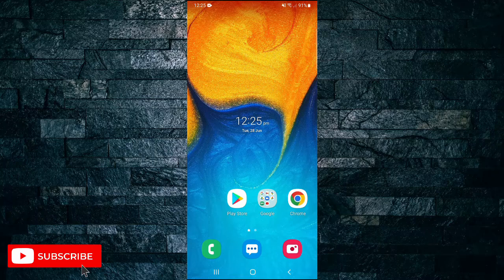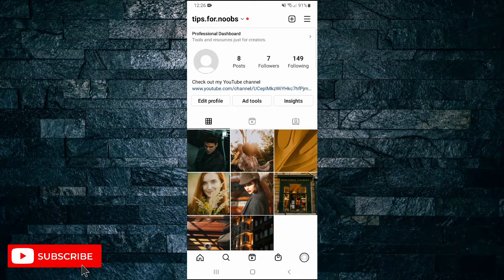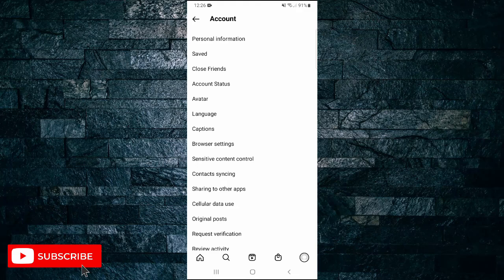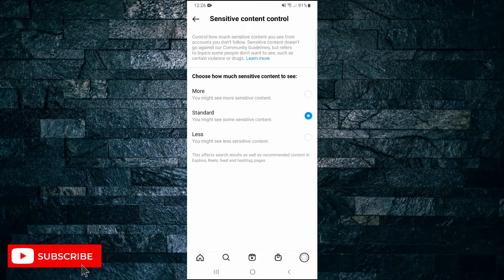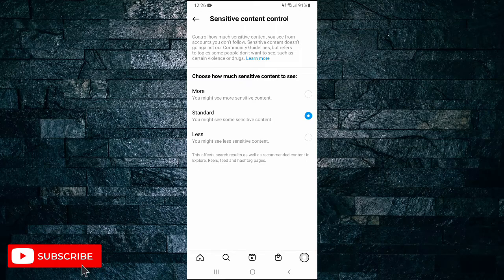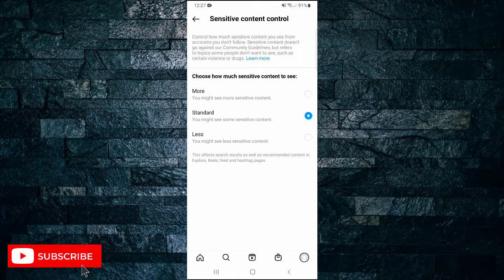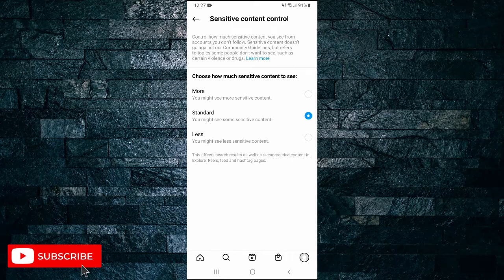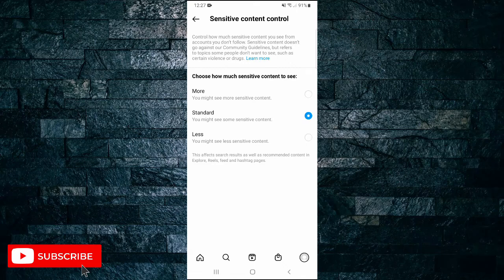How to Turn On and Off Sensitive Content on Instagram | Easy Tutorial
Learn how to turn off Instagram sensitive content